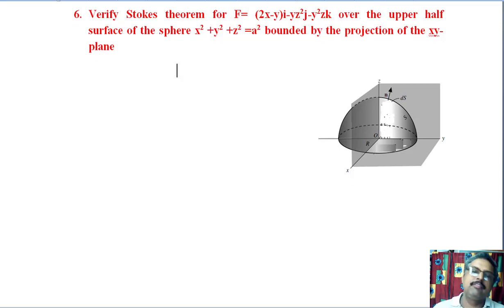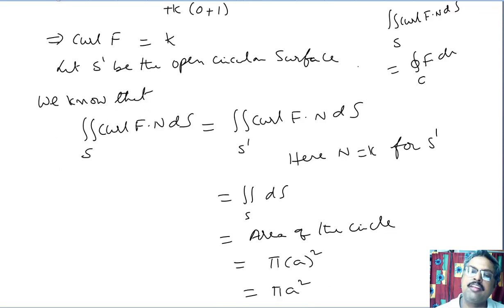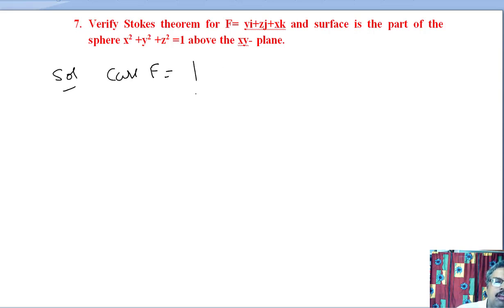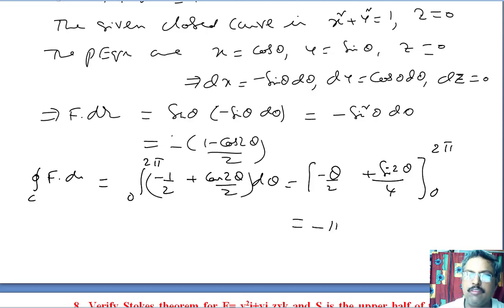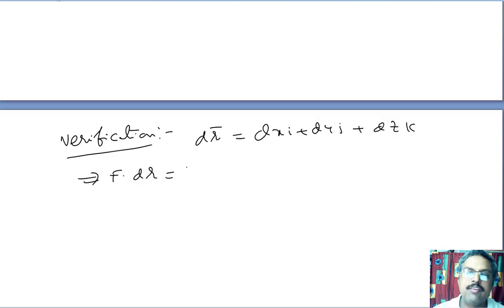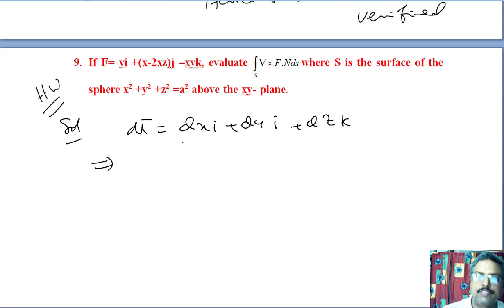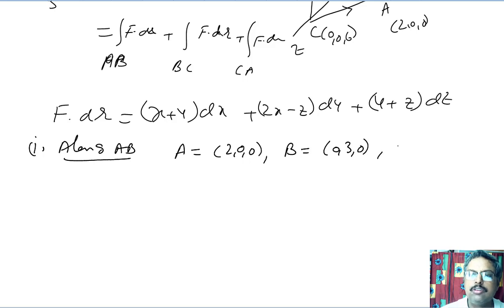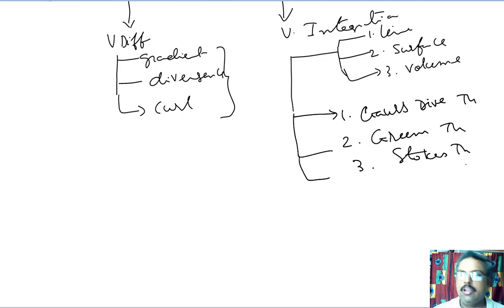Vector Calculus 46( Vector Integration-26)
Stokes Theorem for B.Tech, B.SC and GATE students